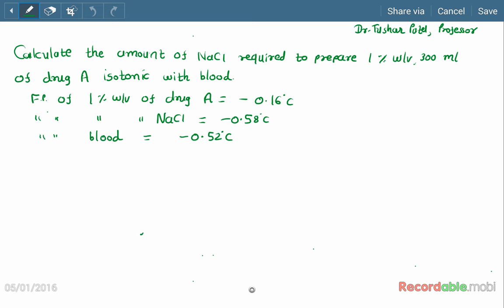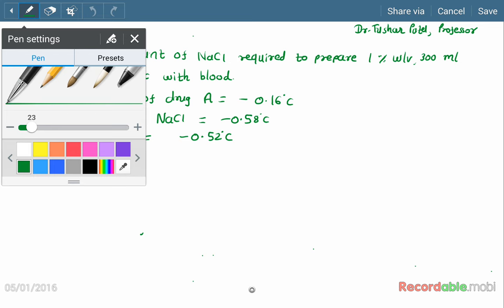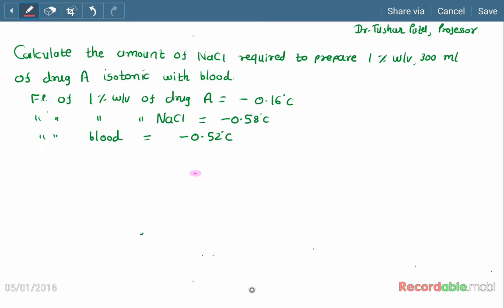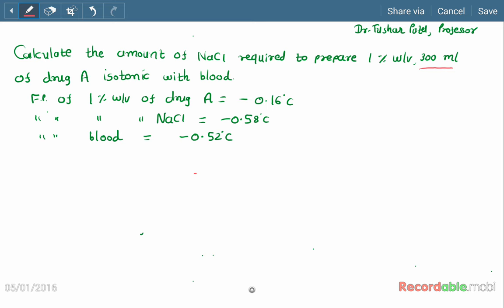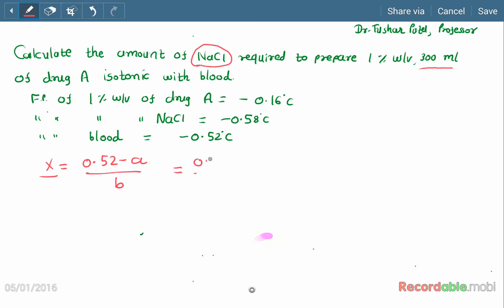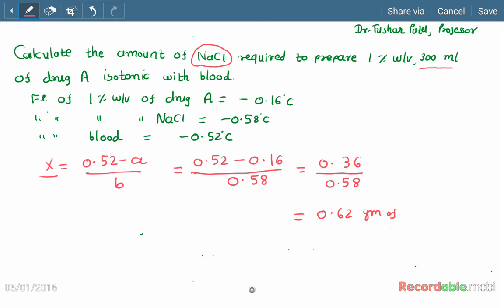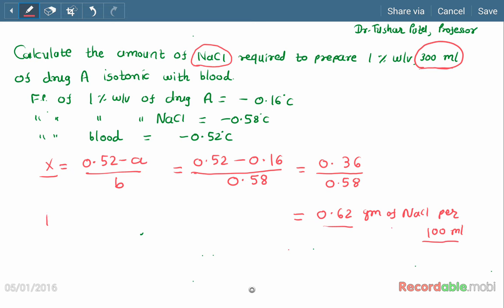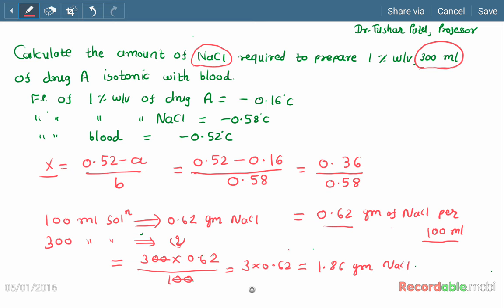Isotonicity adjustment of parenteral formulation 3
This video explains isotonicity adjustment of parenteral formulation by freezing method. Parenteral dosage form particularly intravenous formulations must be isotonic to blood.